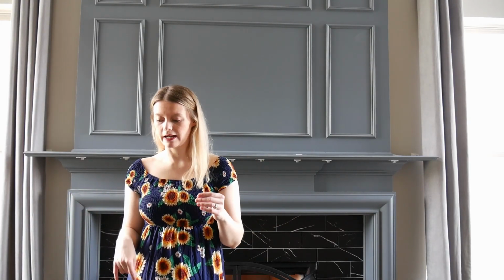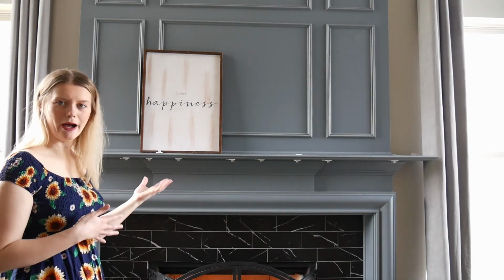AI vs ME - Decorate for Spring | Fireplace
AI Decorated My Fireplace for Spring… Here’s What Happened 🌸🔥

I asked AI to design my spring fireplace decor… and then tried it out in real life.

In this video, I’m comparing AI vs ME to see which actually looks better—and more importantly, what actually works in a real home.

Real Touch Hydrangea Flowers
Command Strips
Glade Air freshener for BBW hack
Candle Warmer

I walk through:
*What AI recommended for my fireplace styling
*What I liked vs didn’t like about the design
*How I actually decorated instead
PLUS: how I’ve styled this space in past years for comparison

If you’ve ever wondered whether AI decor ideas are actually realistic (or just Pinterest-perfect), this is a real-life test.

MY QUESTION FOR YOU:
Which do you prefer—AI or MY version? 👀
Be honest in the comments!!